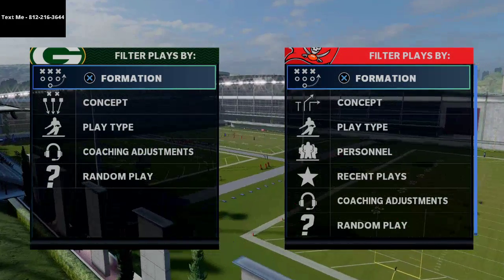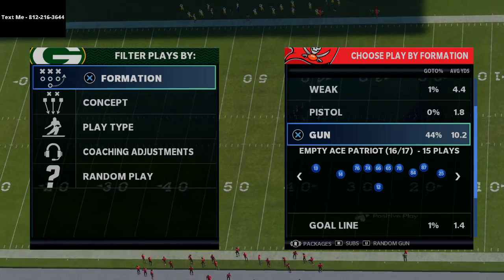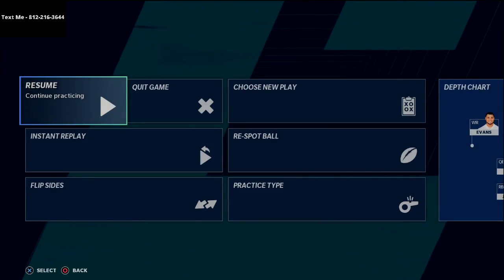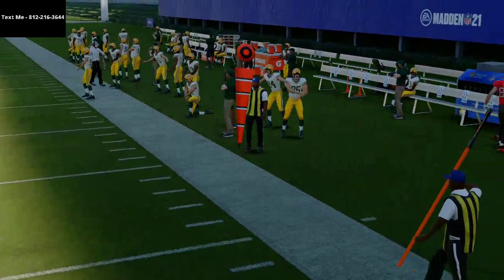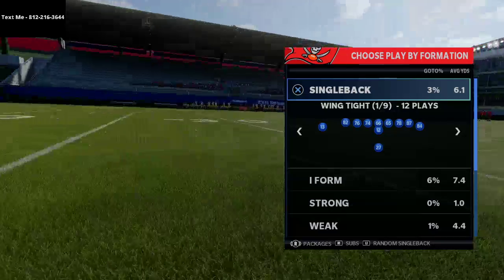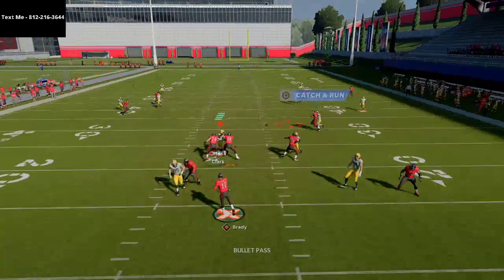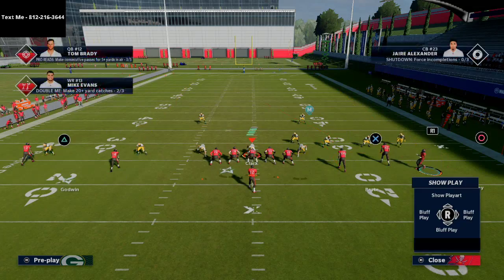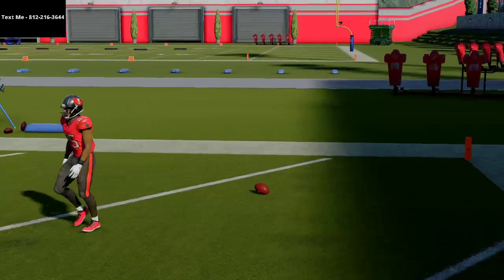How to Glitch Press Man For a One Play Touchdown in Madden NFL 21| Madden 21 Tips and Tricks